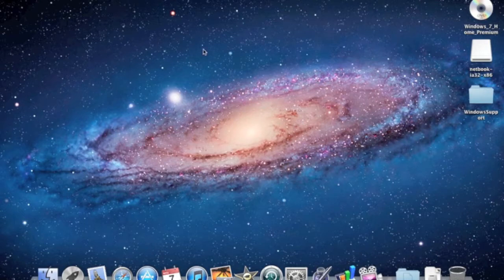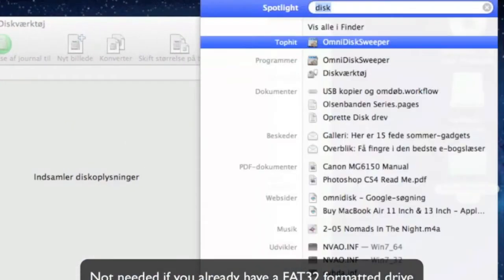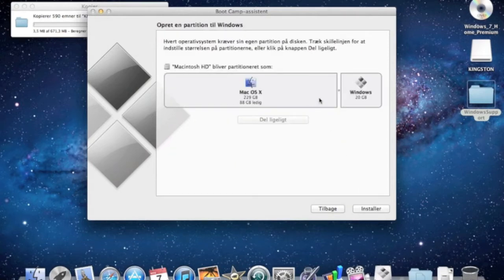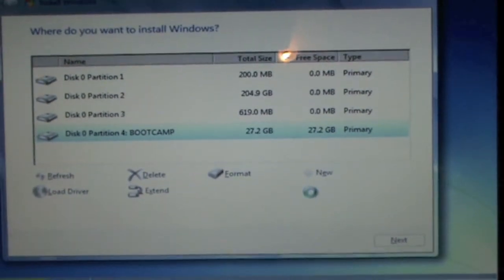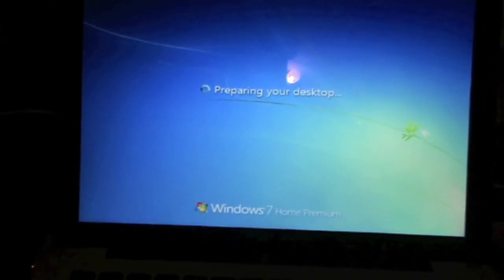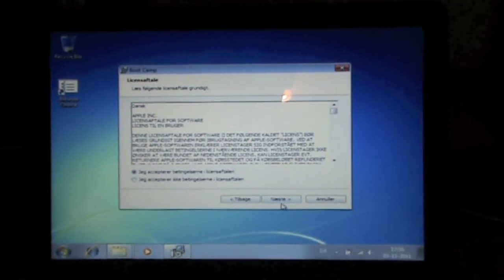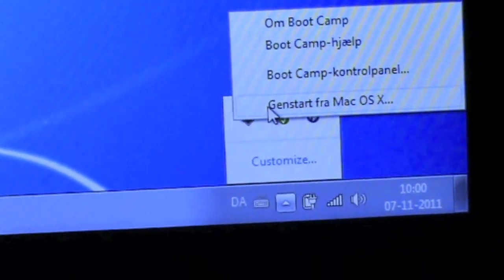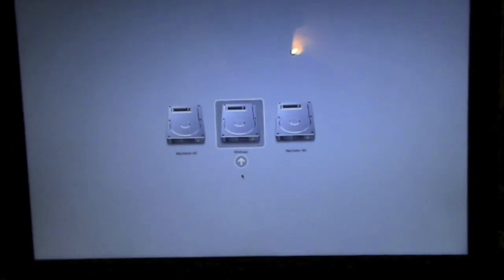Install WIndows 7 on Mac How to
Here is a complete guide about how to install Windows 7 on a Mac through Bootcamp.